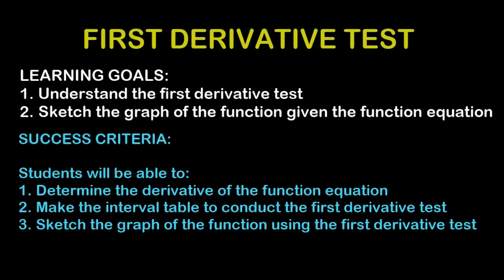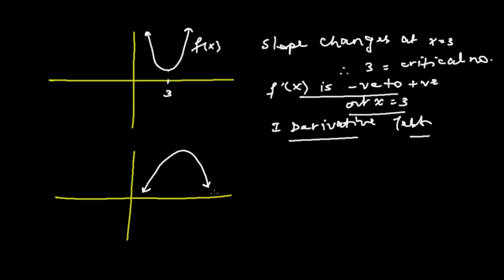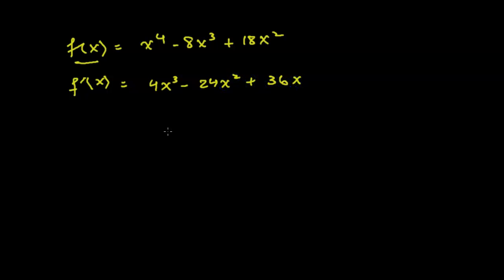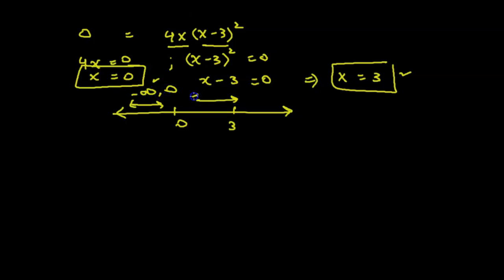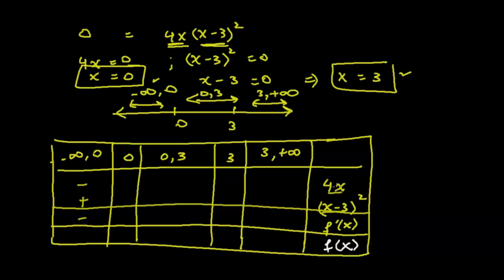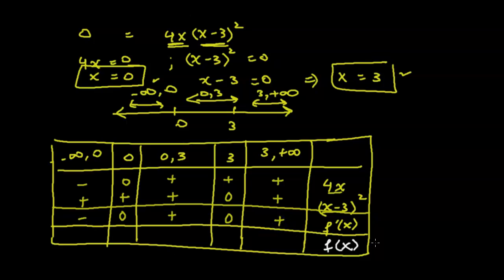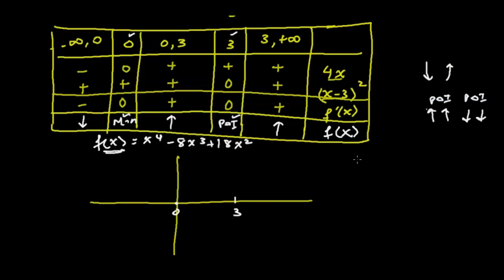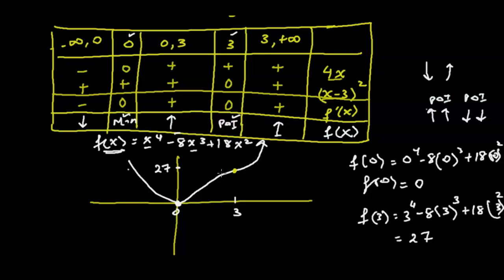First derivative test and sketching cuve of the function equ